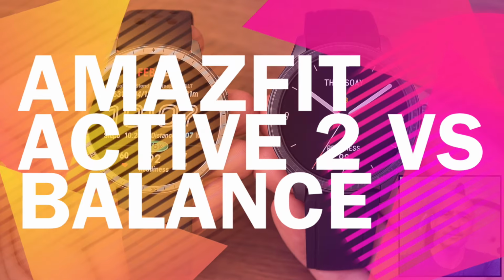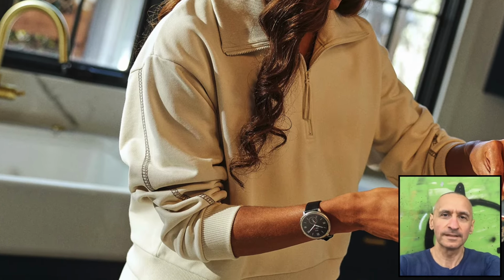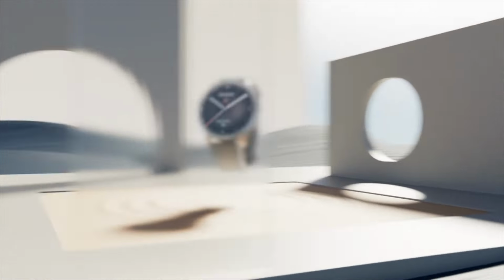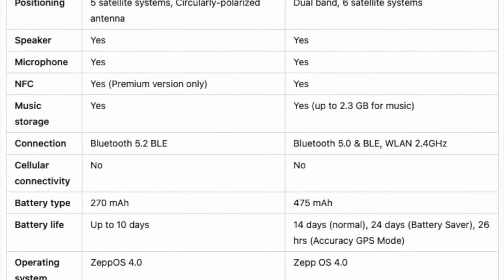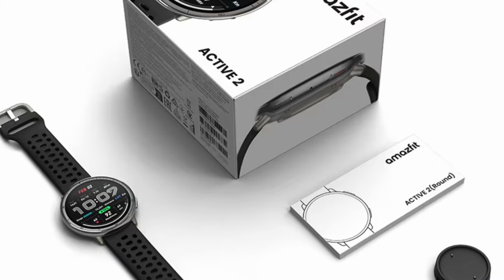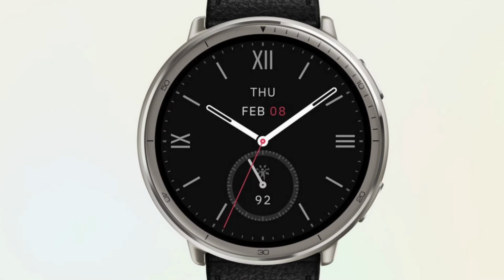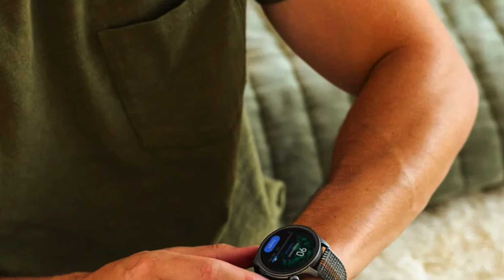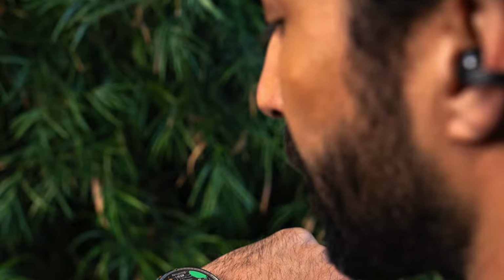Amazfit Active 2 vs Balance : Is this just a Mini Amazfit Balance?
Zepp Health introduced the Amazfit Balance in August 2023. Fast forward to January 2025, and we now have the Amazfit Active 2. At first glance, the two watches seem pretty similar. But dig a little deeper, and the differences start to reveal themselves.

Note: some of the images/pictures shown in the video belong to the respected owners and not me. I am not the owner of all pictures showed in the video.